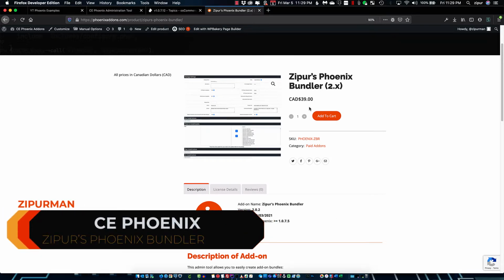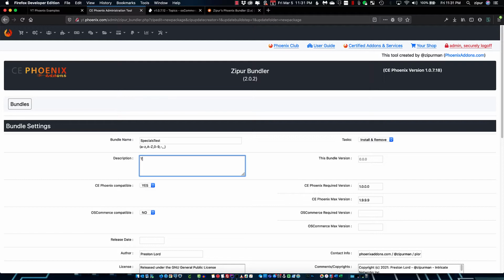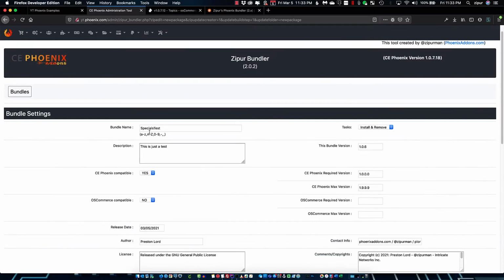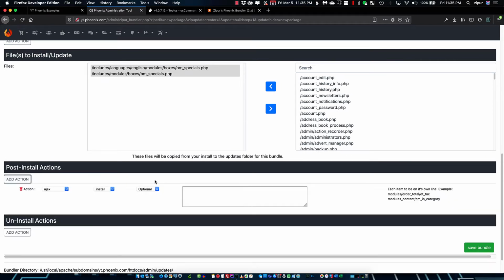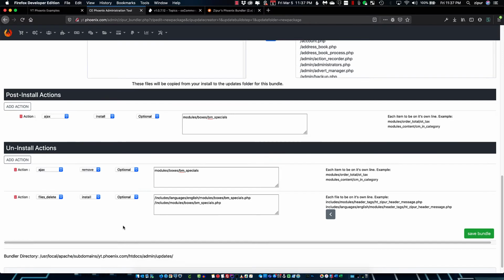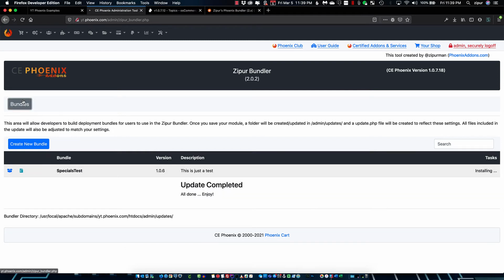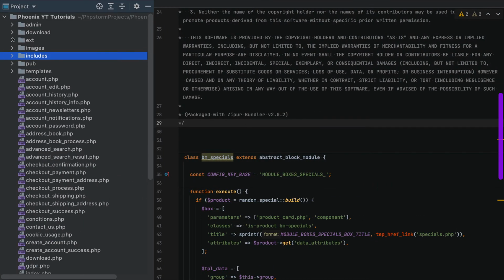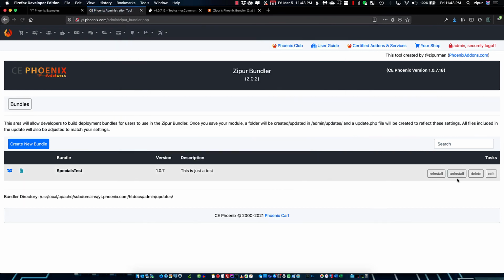Zipur's Phoenix Bundler